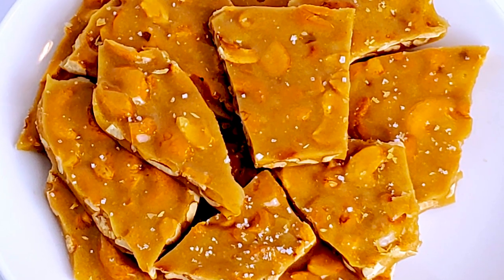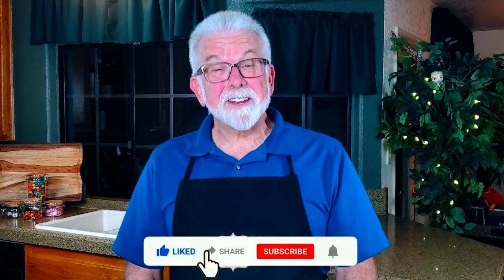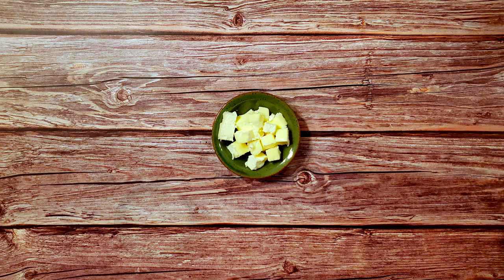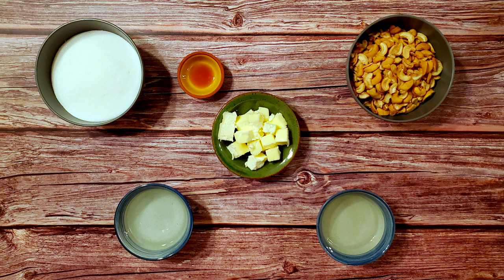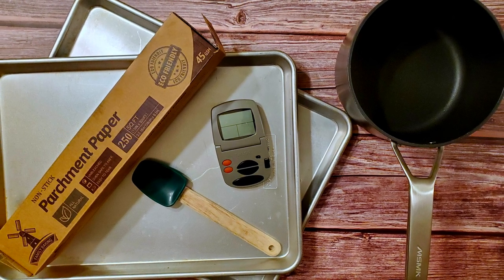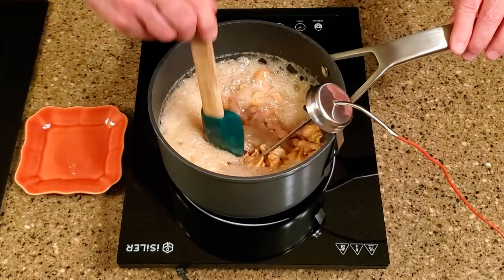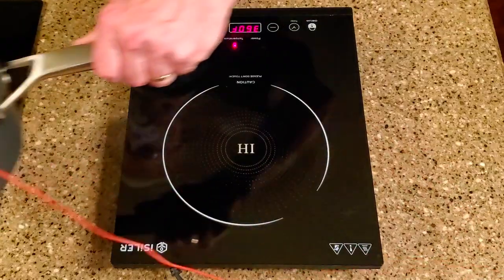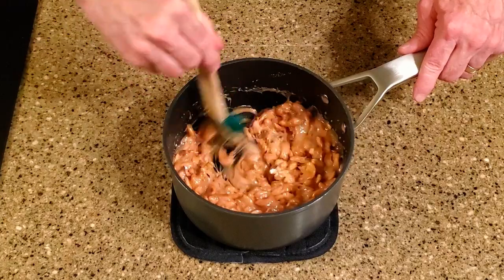Randy Makes Sea Salt Cashew Brittle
Caramelized sweetness, salty cashews, and a crunch that won't break your teeth. This brittle is going to be hard to beat.

INGREDIENTS
1 stick (113 grams, 1/2 cup) of unsalted butter
1/2 cup (115 grams) of water
2 cups (400 grams) of sugar
1/3 cup (112 grams) of light corn syrup
2 1/2 (340 grams) of roasted and salted cashews
1/2 teaspoon of vanilla extract
1/2 teaspoon of baking soda
Some flaky sea salt as a topping

SUPPLIES
2 large baking sheets
Some parchment
A large saucepan
A spatula
A thermometer

DIRECTIONS
Line both baking sheets with parchment.

Add the butter, water, sugar, and corn syrup to a saucepan over medium-high heat.

Stir until the sugar is dissolved.

Once the mixture comes to a boil, put a lid on the pan to wash any sugar from the sides.

After about a minute, remove the lid and put the thermometer in the pan. Make sure the bottom of the thermometer doesn’t touch the pan, to prevent false temperature readings.

When the mixture reaches 280 degrees, stir in the cashews.

Some recipes have you add the nuts right before you pour the mixture into the pan. I like to add it a little early, so it can get back up to temperature before the transfer.

Continue cooking, stirring constantly, until the mixture reaches 300 degrees Fahrenheit, AKA the Hard Crack Stage.

Remove the pan from the stove and remove the thermometer from the pan.

Stir in the vanilla and the baking soda.
The baking soda is a kind of leavening agent, like the yeast in bread making. It puffs the mixture up a bit so it’s not too hard to chew.

Pour the mixture onto the lined sheet pan.

Spread it out with a spoon or spatula.

Sprinkle some sea salt over the mixture.

Place the remaining sheet of parchment over the mixture, place the other pan on top, and press firmly.

Protect your hands, because this top pan is going to get very hot very quickly. I learned this trick from my hero, Alton Brown.

Let it cool to room temperature, then break it into pieces.